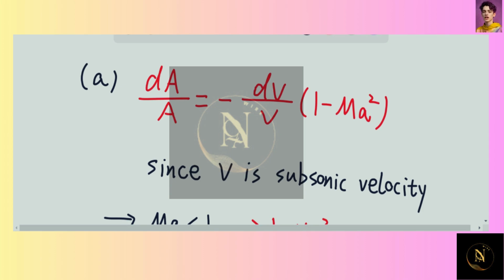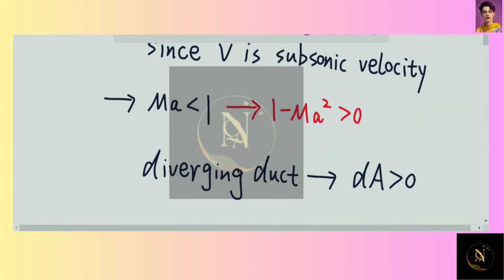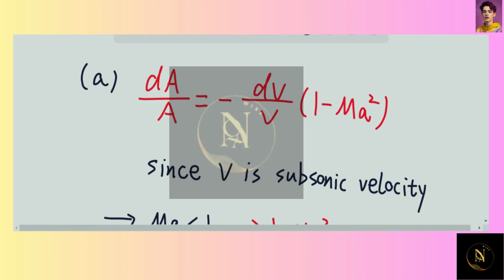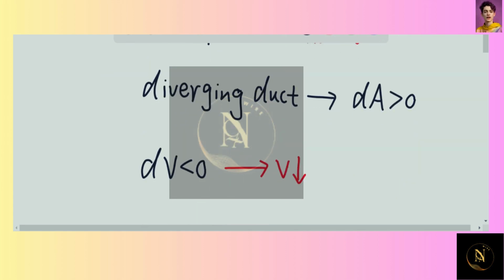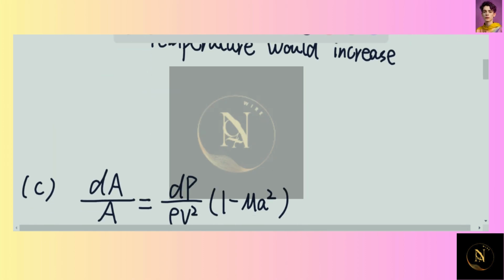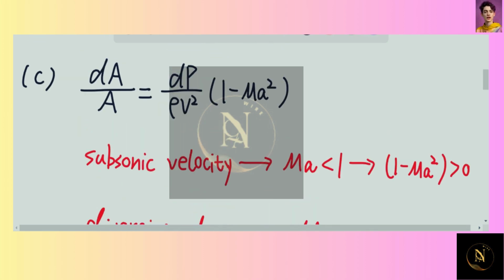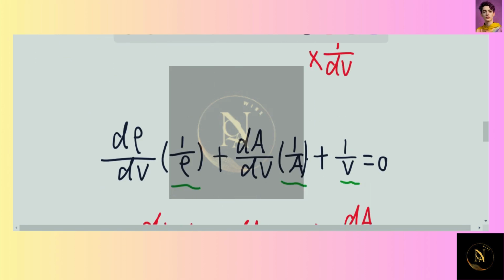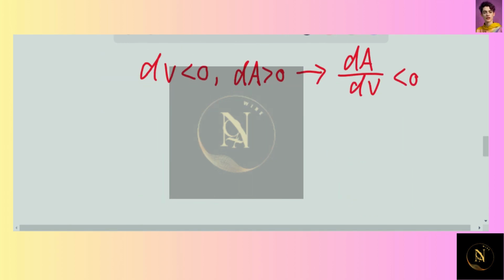A gas initially at a subsonic velocity enters an adiabatic diverging duct. Discuss how this affects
A gas initially at a subsonic velocity enters an adiabatic diverging duct. Discuss how this affects (a) the velocity, ( ) the temperature, (c) the pressure, and (d) the density of the fluid.